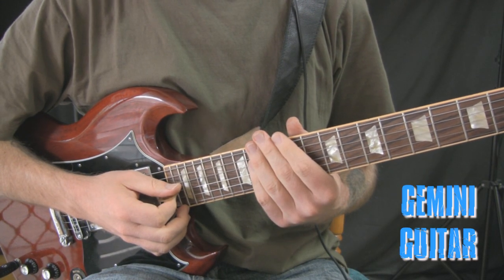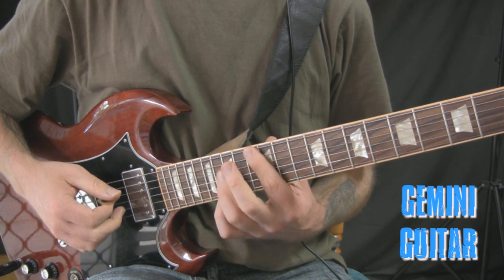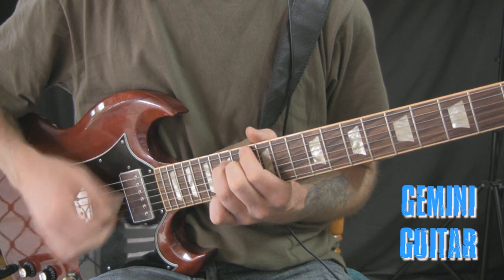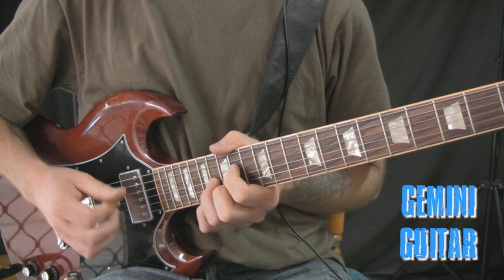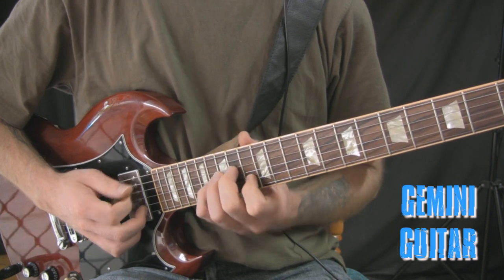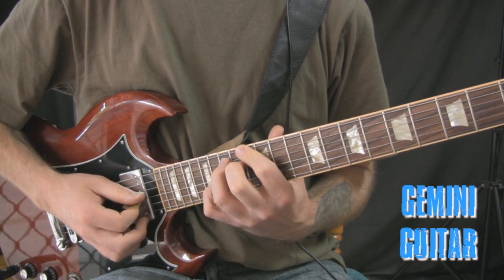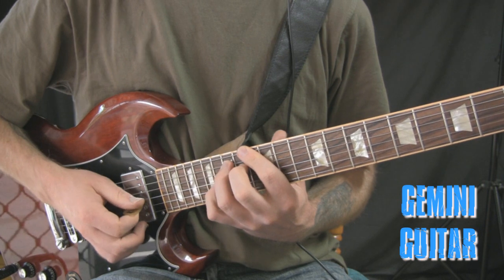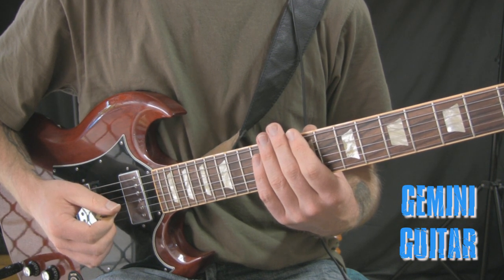Metallic Shoegaze Techniques - Atmospheric Chords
Guitar tuned to C# standard.